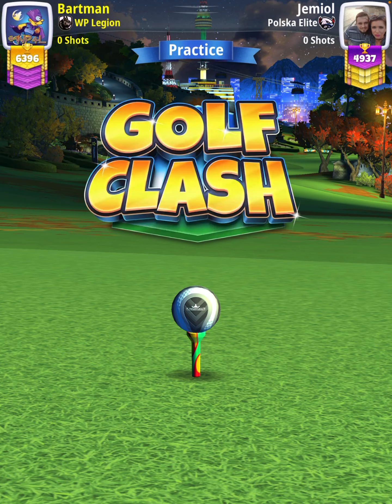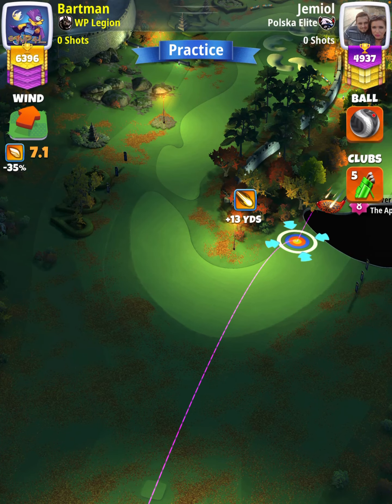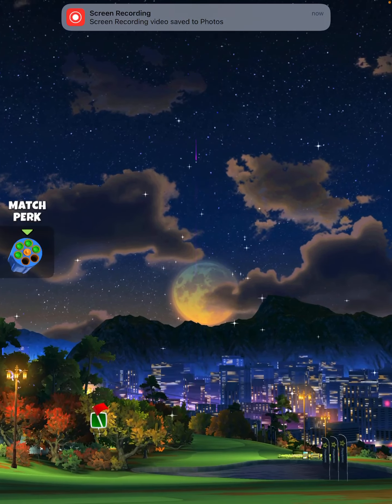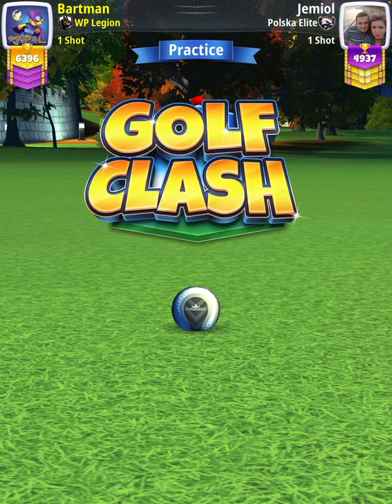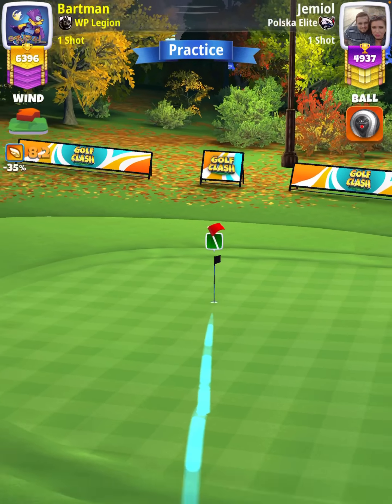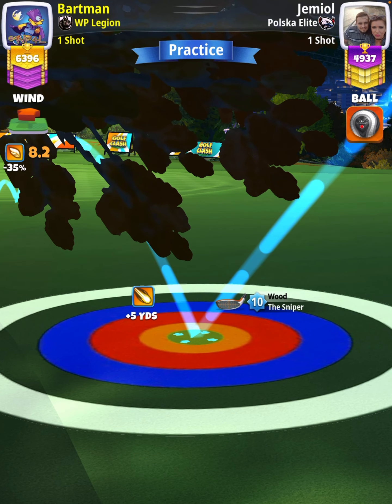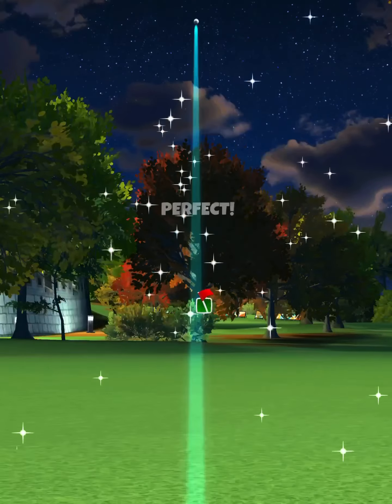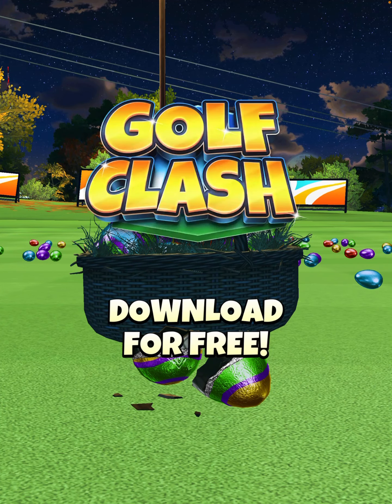Expert - Hole 6 - Fall Major 2022 OR (Golf Clash)